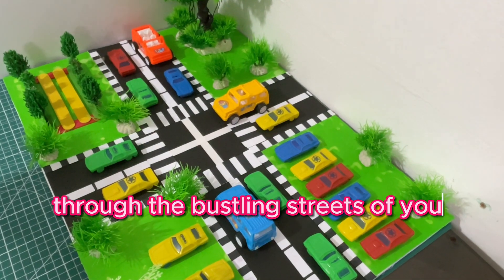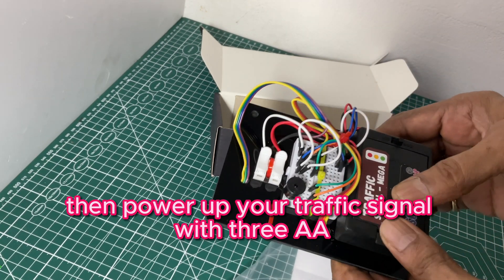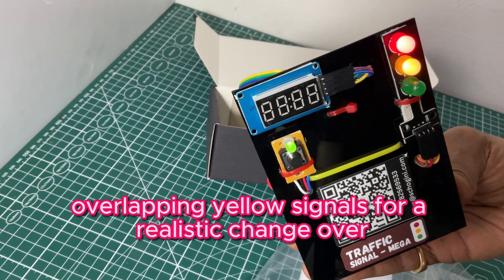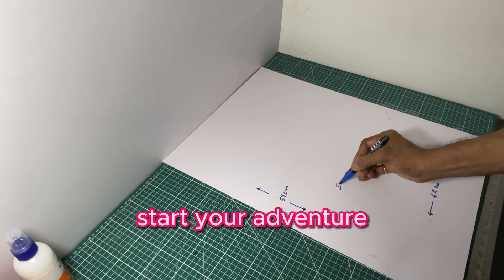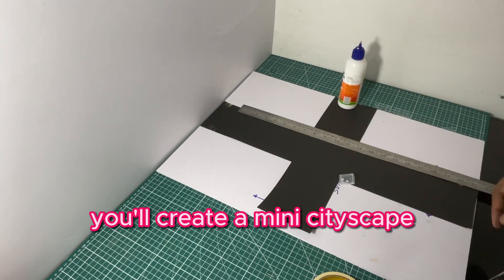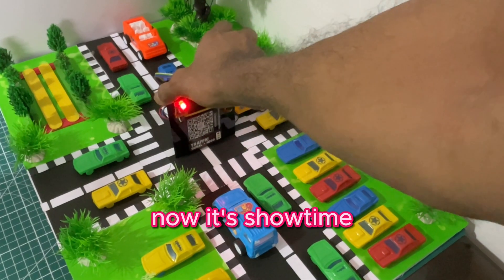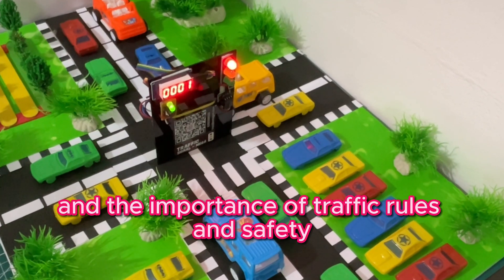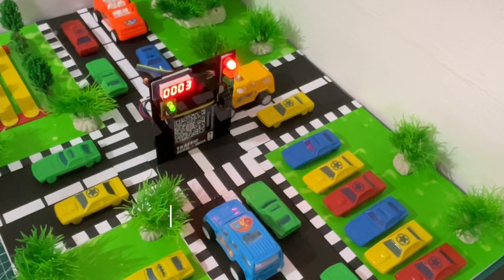Traffic signal model project | how to make easy science school project | Traffic signal 3D model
Traffic signal model project | how to make easy science school project | Traffic signal 3D model Inspire Awards

Automatic ready-to-use Traffic Signal for school science exhibition project for inspire awards!

This auto traffic signal kit can be readily used in your traffic signal project. All you need to do is to build the project using poster paper and cardboard boxes as per our video. This is ideal for school science exhibitions and win inspire awards. Just add 3 AA Batteries.

✔ No wiring required.
✔ Ideal for small children.
✔ Ideal for school science exhibition.
✔ Ideal for winning inspire awards.
✔ Ready to use.
✔ 3 AA Batteries "Required".